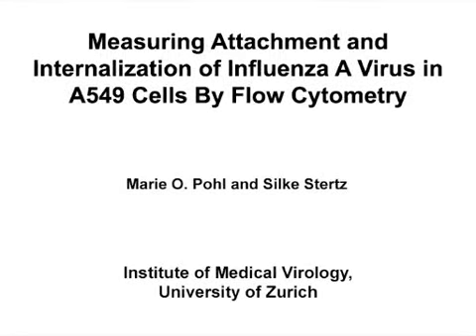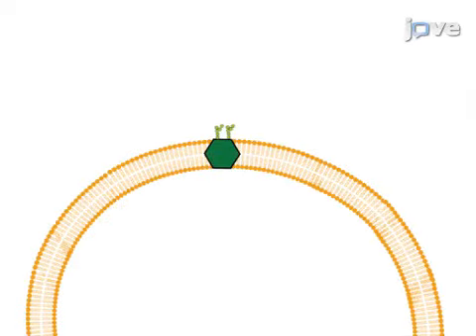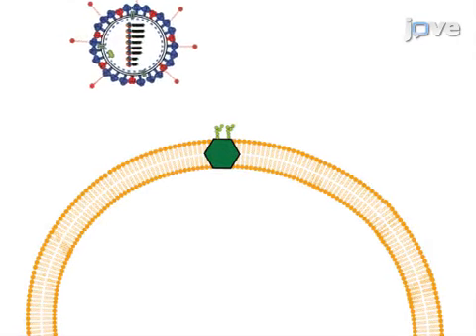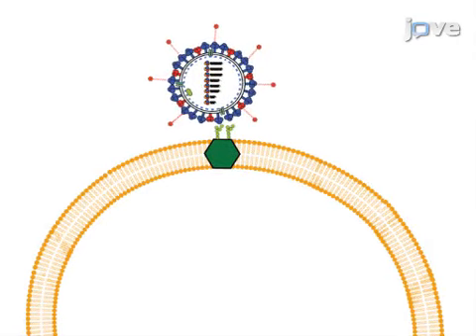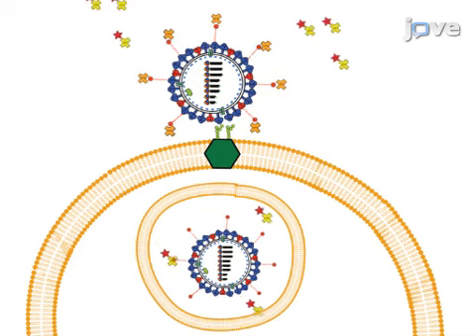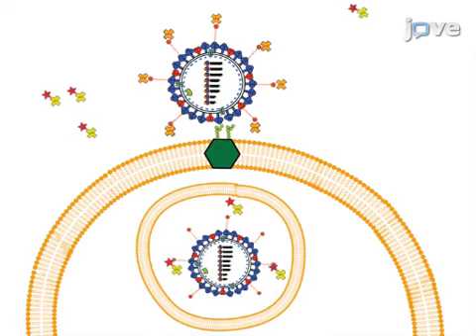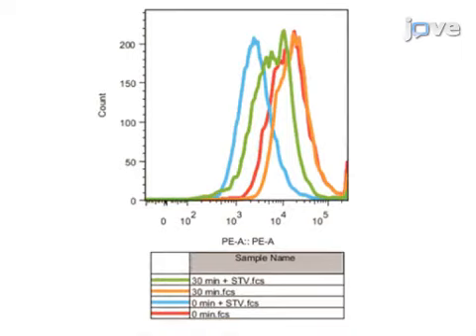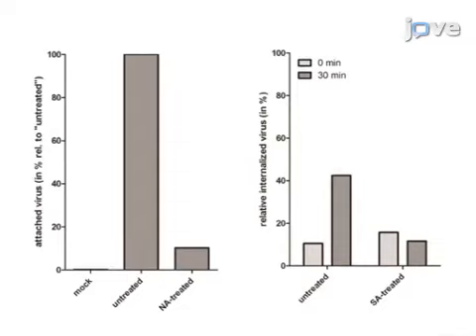Flow Cytometry to study Influenza Virus Attachment and Internalization | Protocol Preview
Measuring Attachment and Internalization of Influenza A Virus in A549 Cells by Flow Cytometry -  a 2 minute Preview of the Experimental Protocol

Marie O. Pohl, Silke Stertz
University of Zurich, Institute of Medical Virology;

We present a protocol describing a semi-quantitative method for measuring both, the attachment of influenza A virus to A549 cells, as well as the internalization of virus particles into the target cells by flow cytometry.